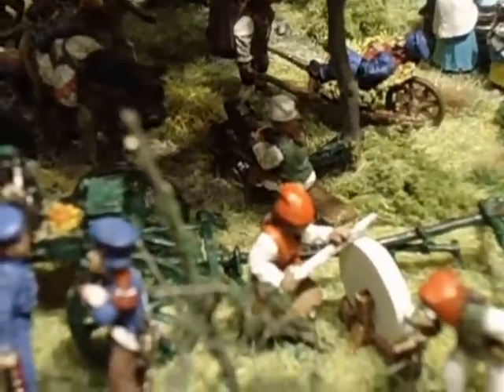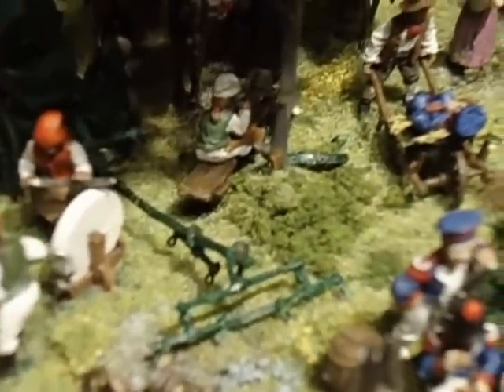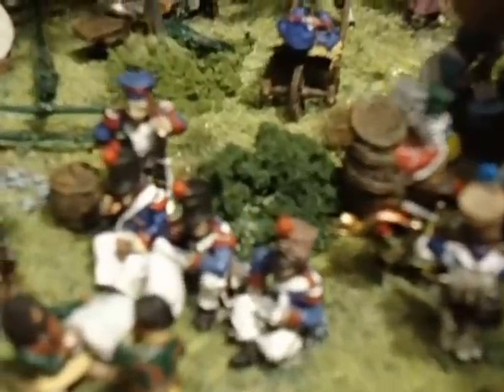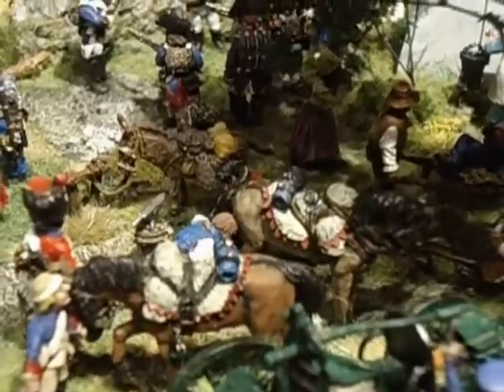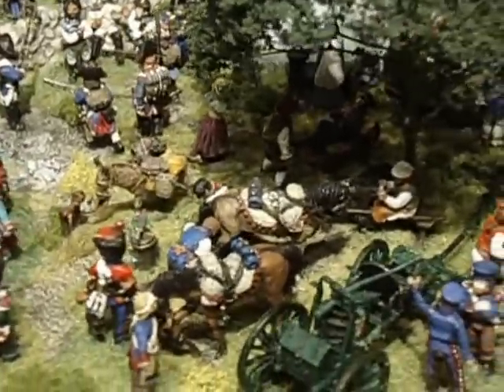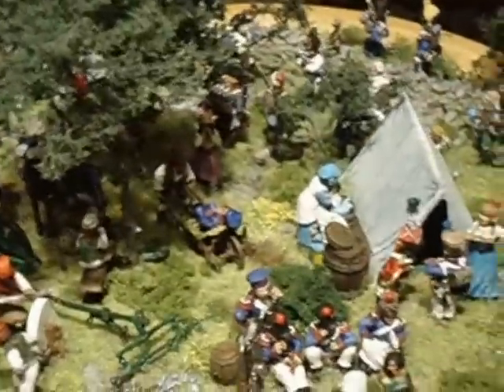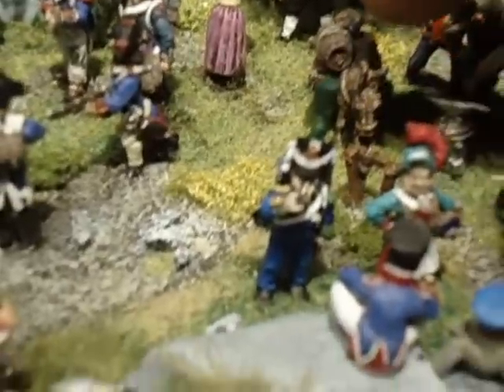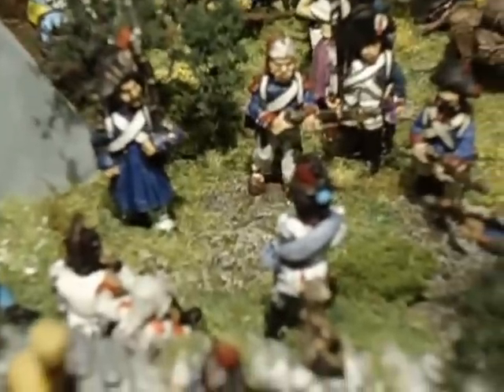my 28mm napoleonic diorama is finished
its been great,thanks to every one for their kind encouragement